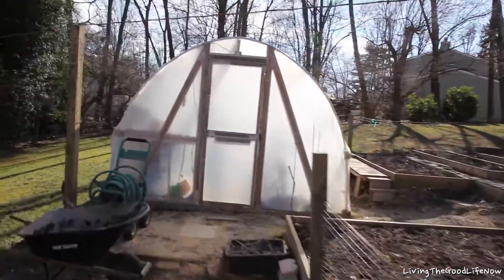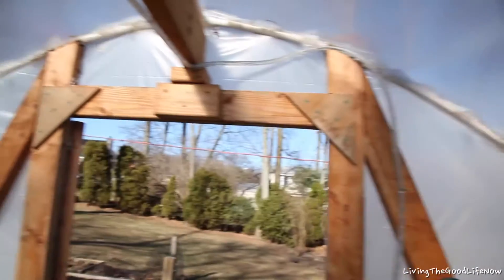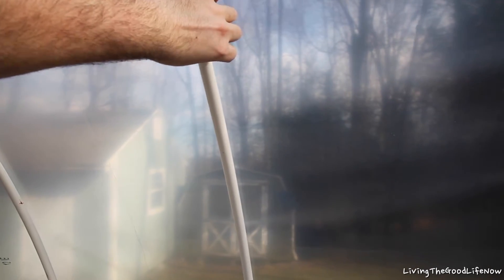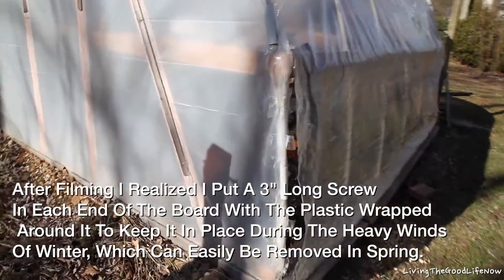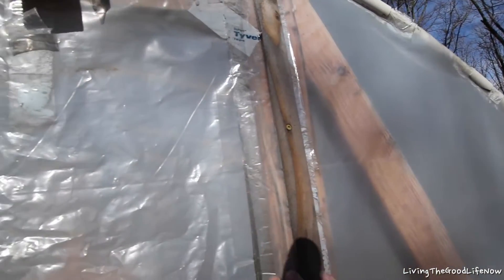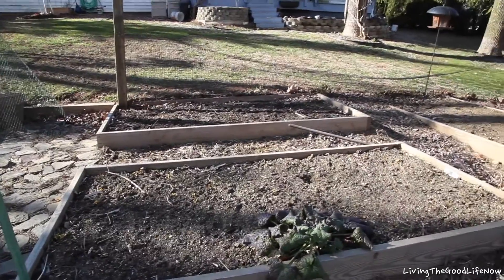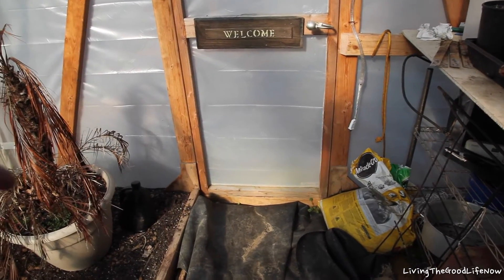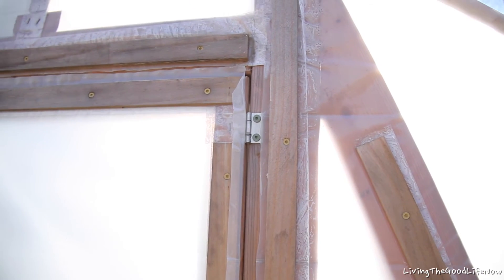1 Year Later: Homemade Greenhouse Hoop House High Tunnel PVC Polytunnel Raised Planter Beds Garden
One year later and everything is still holding strong!

Greenhouse Winterization

Is There Greenhouse Plastic Sheeting Chemical Reaction Wear From PVC Pipes?